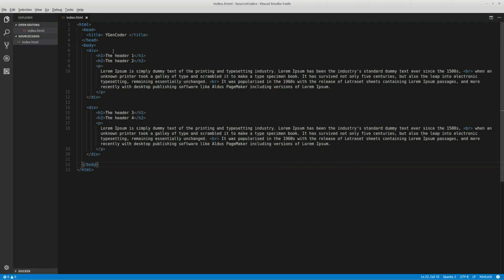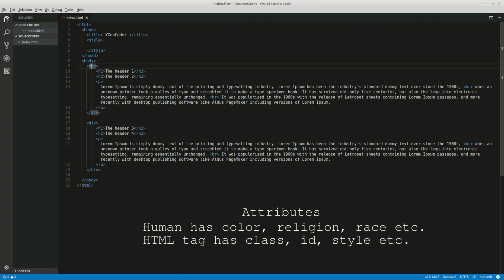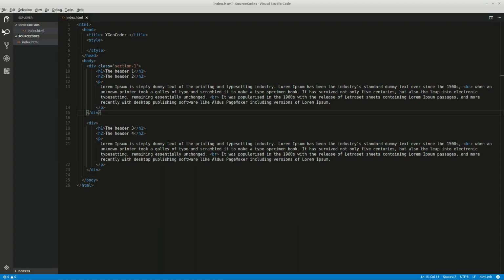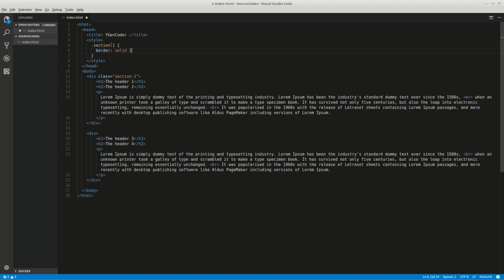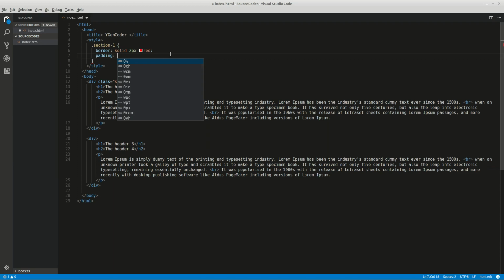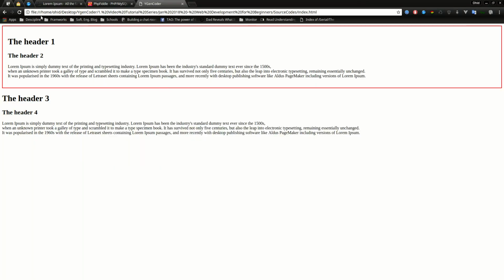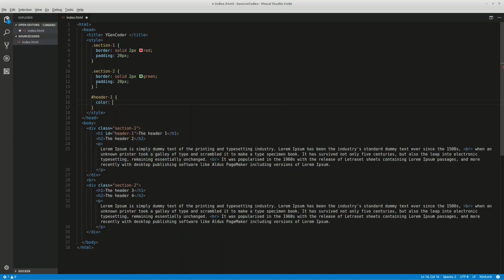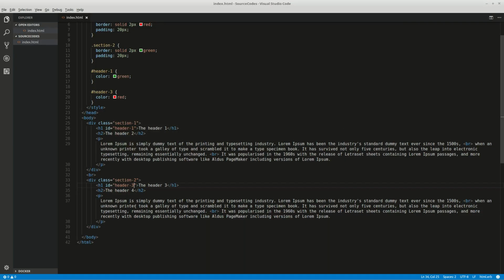Web Dev. Tutorial (Beginners) #3 - Understanding CSS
In this video, we are going to learn about how to work with CSS to style the HTML elements.
💪 Difficulty: Beginner
❓   Pre-Requisite: None